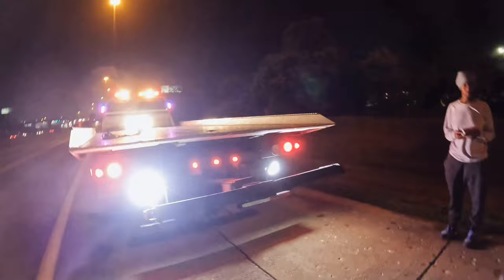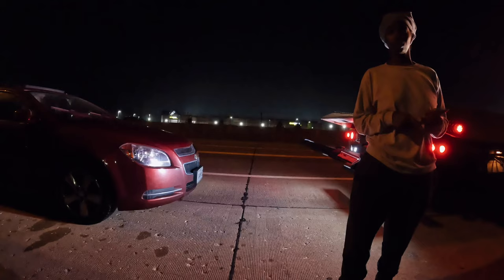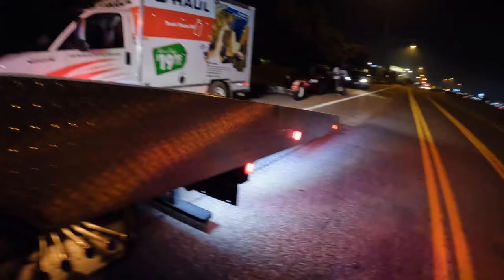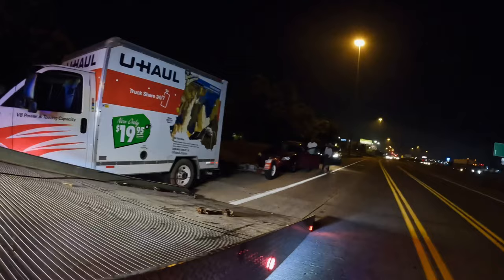How To Load Car Dolly With Tow Truck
I do a winch out and load a broken down car Onto u-haul car dolly
Uhaul